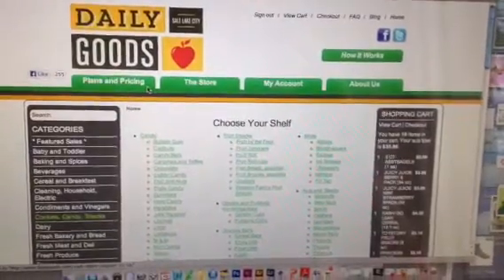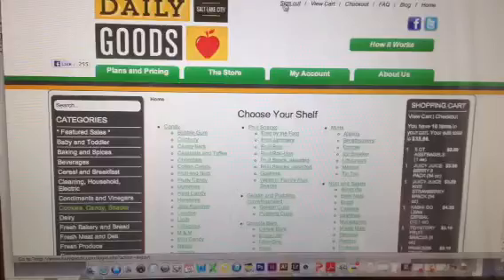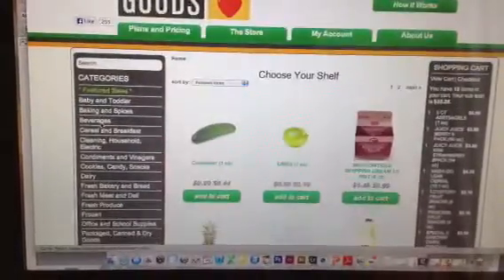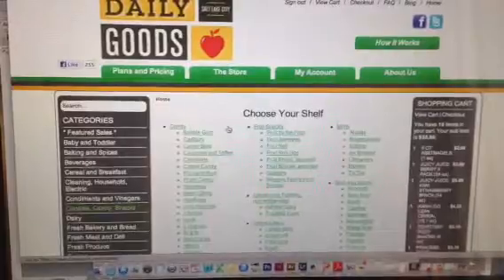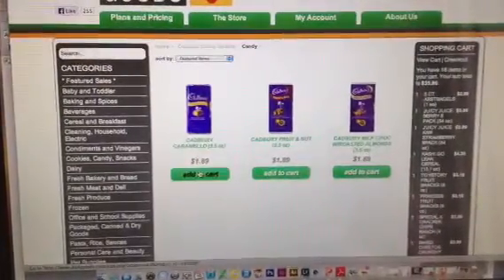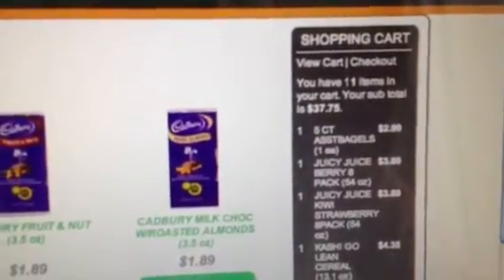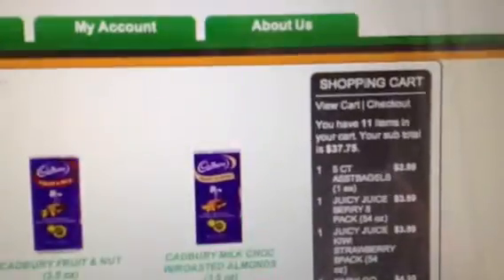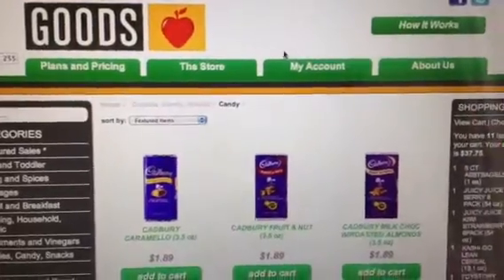Daily Goods SLC